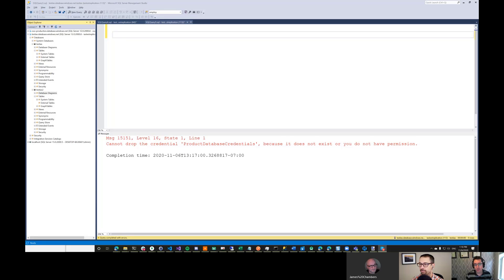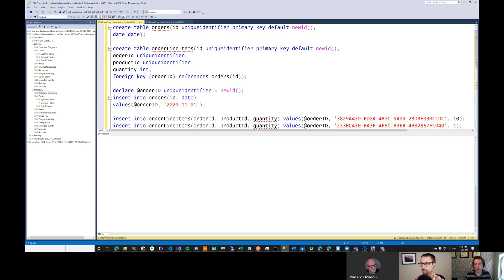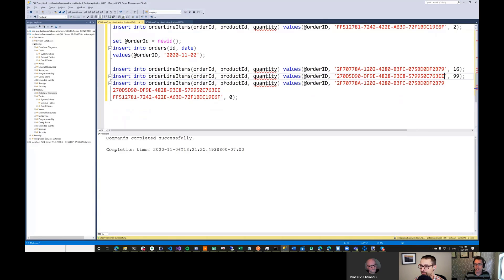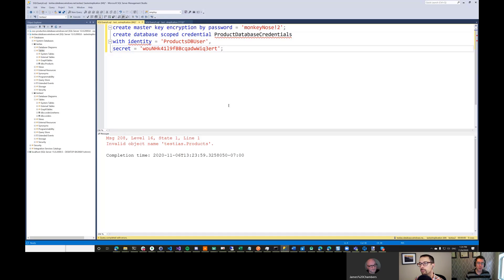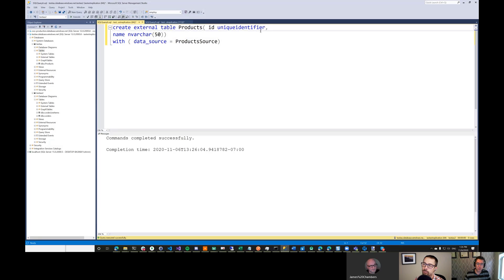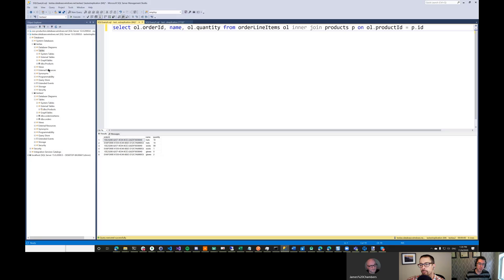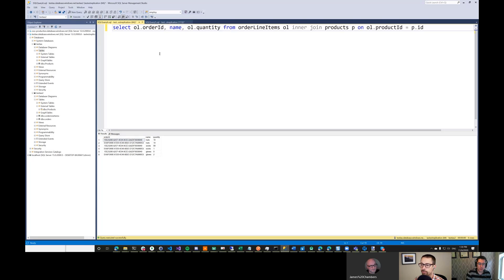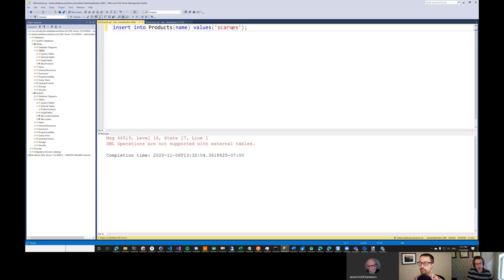#190: Using Elastic Query on SQL Azure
SQL Azure doesn't let you run queries between database instances. But if you're migrating off on premise databases where you've been able to do that you probably don't want to rewrite a bunch of code. Turns out there is a way around that using SQL Azure Elastic Query.